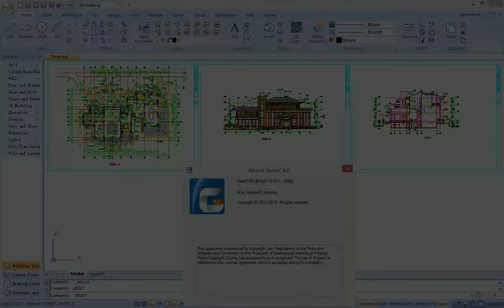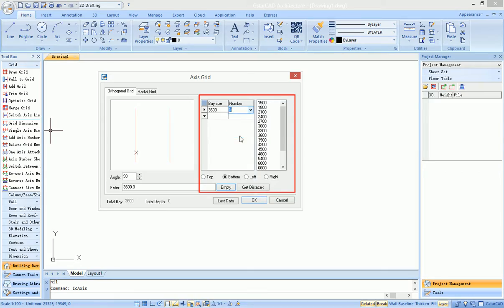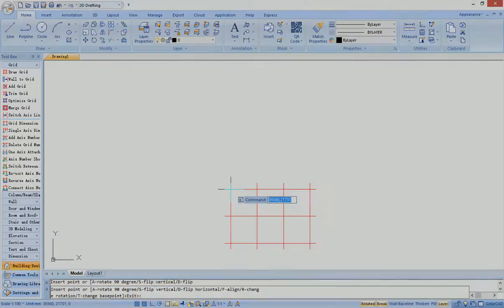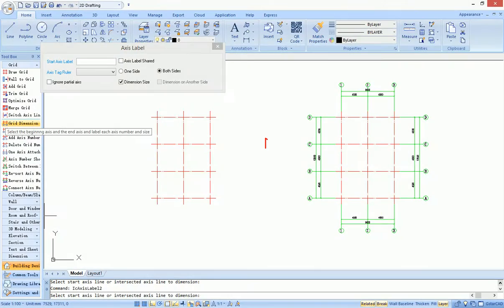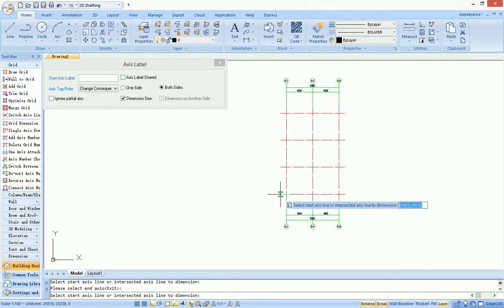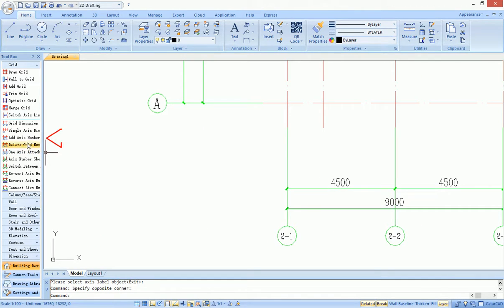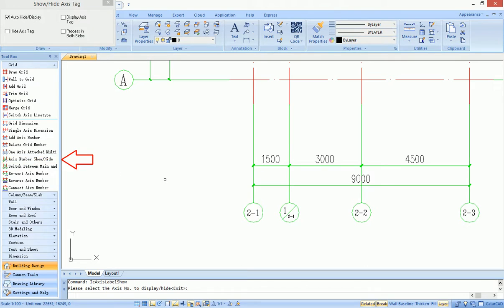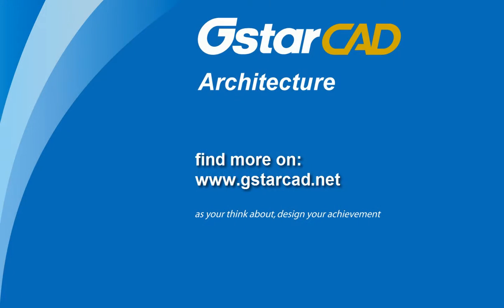GstarCAD Architecture - Axis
GstarCAD Architecture is easy to get started. As conceived by designers, it helps users to quickly create architectural plan drawings, sections, elevations, tables, and text descriptions. It also improves efficiency by reducing repetitive and boring work.